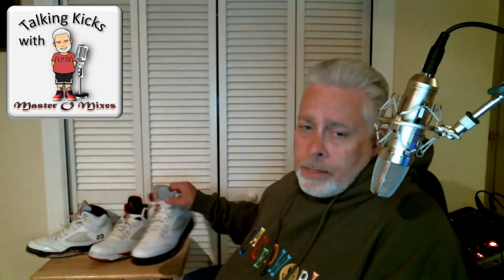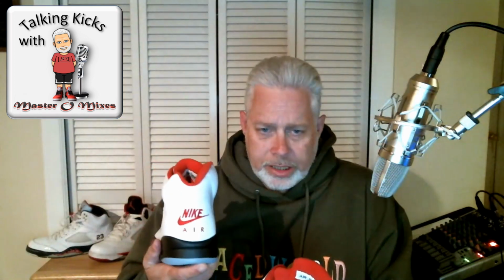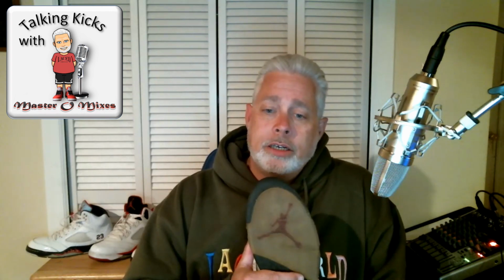fire red 5 review.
Showing the differences in the 2020 pair and older releases.